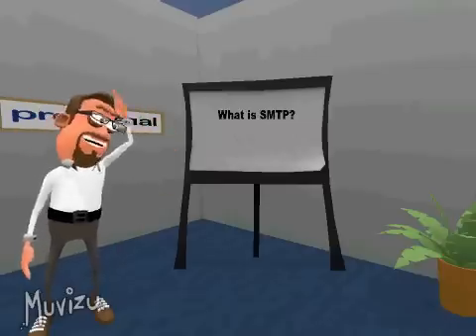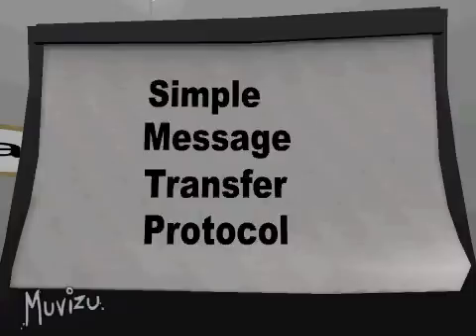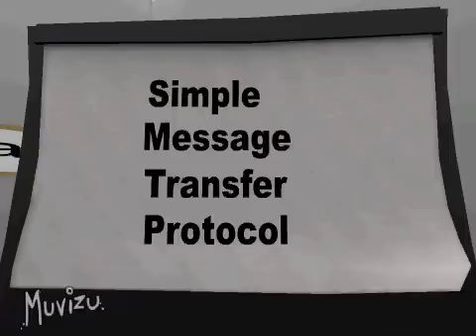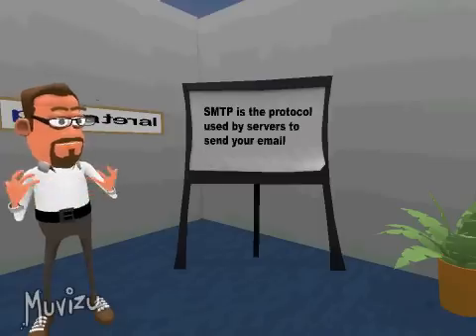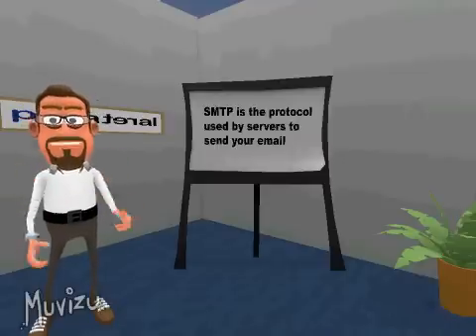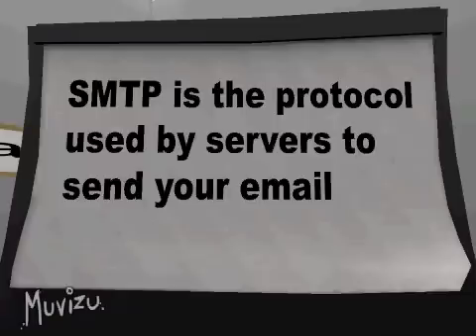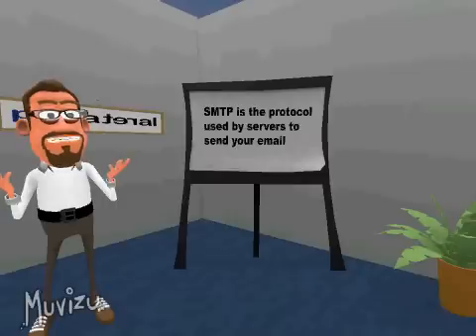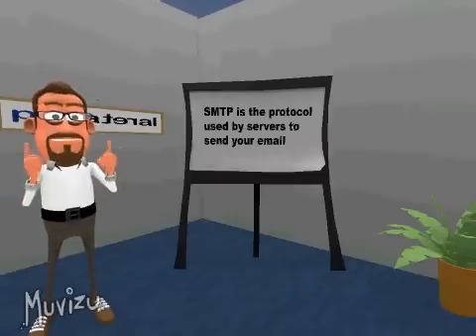What is SMTP?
What is SMTP? Stands for Simple Mail Transfer Protocol. OutMail is a hosted SMTP SmartHost and relay service that works from any location on any device.